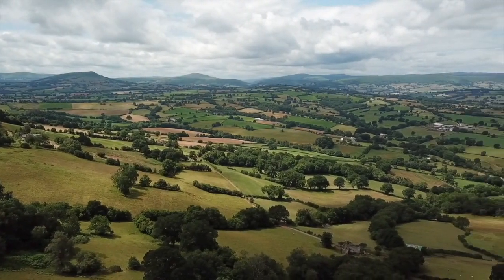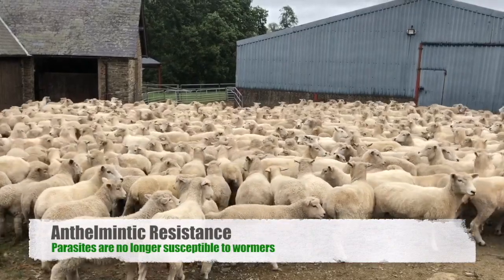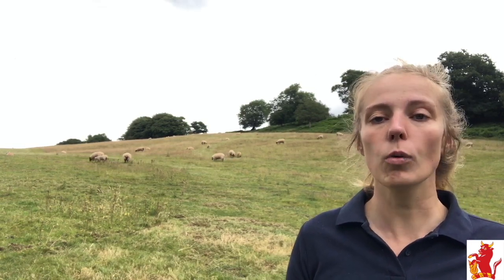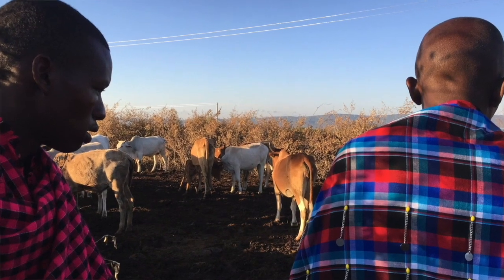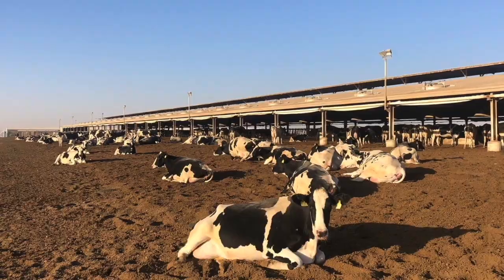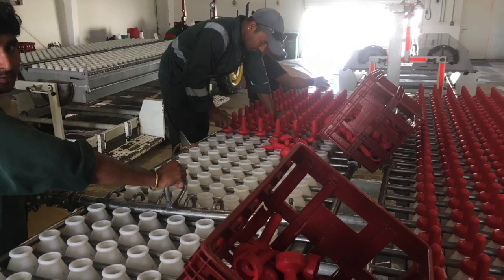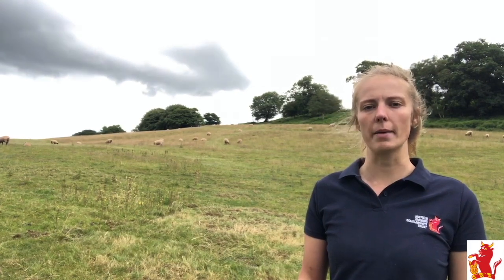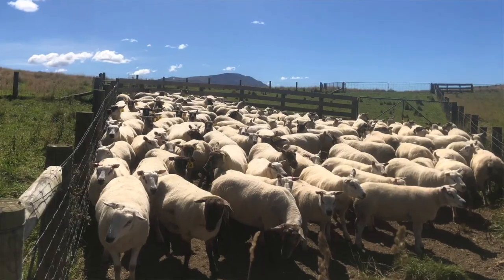Report: Worming like a winner: A guide to a sustainable UK sheep flock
Miranda Timmerman report video 'Worming like a winner: A guide to a sustainable UK sheep flock', sponsored jointly by the Worshipful Company of Farmers and the Royal Welsh Agricultural Society.

Executive Summary

Endoparasites have co-evolved with sheep but modern, intensive management techniques have increased their negative impact on productivity. Anthelmintics have been historically over-used, resulting in our current problems. The situation is concerning because anthelmintic resistance has the potential to stop sheep farming in the UK; however there are management changes that can be made to not only prevent anthelmintic resistance, but even reverse it.

Across the globe farmers and researchers are employing different ways to tackle this problem, from breeding beneficial genetic traits into their sheep to using appropriate rotational grazing and testing and implementing refugia, among many others. This report aims to collate the knowledge into a one-stop-shop for controlling sheep worms.

New Zealand farmers are taking the threat of anthelmintic resistance seriously as several have already discovered triple anthelmintic resistance on their farms. Implementing key ideas such as refugia and targeted selective treatments to reduce the reliance on chemicals is essential, alongside improving grass utilisation to increase the available nutrition, aiding the sheep’s natural defences. The historical mixed farm is a successful way to manage parasites on pasture using different stock classes to act as vacuumers following contaminators. Ideally lambs should graze the clean pasture first, followed by ewes, allowing some refugia, then cattle to hoover up the parasites without becoming infected themselves. Genetics play an important role in flock susceptibility so understanding your ram breeder’s direction on parasite management is also crucial. For the future, new and alternative ideas and products coming from outside the sector in Africa and elsewhere may provide additional alternative options.

When tackling on-farm resistance the first step is to understand what is happening in your business as without this appropriate changes cannot be made. Regular non-subjective test protocols, such as faecal egg counts, should be implemented monthly across the flock alongside understanding the main risk factors that lead to high parasite burdens. Parasite control should be developed on a farm-by-farm basis as the use of pasture and productivity aims are specific to each business. Therefore it is important to use tailored advice from properly informed advisors who understand the complexities of the system as a whole.

Nuffield Farming Scholarships are awarded to approximately 20 members of the UK food, farming, horticulture and rural industries each year. These funds give Scholars the opportunity to travel the world studying their chosen topic and bring global best practices back to the UK by sharing their knowledge.